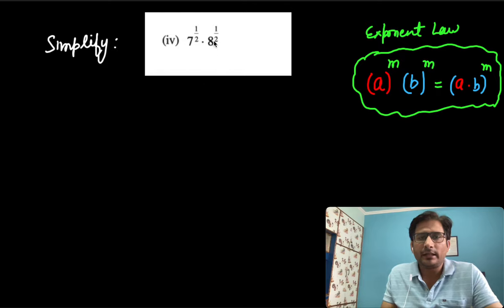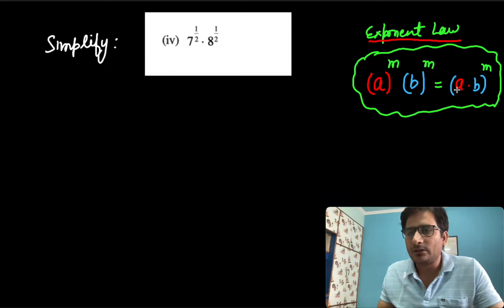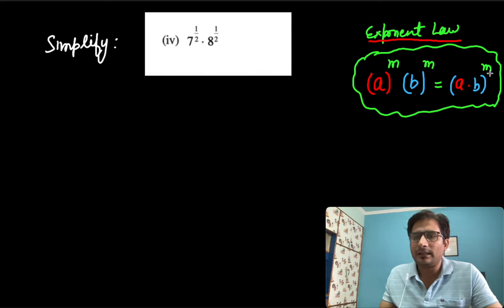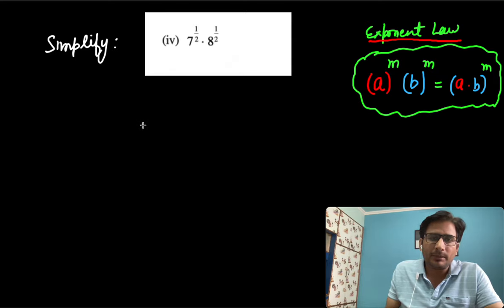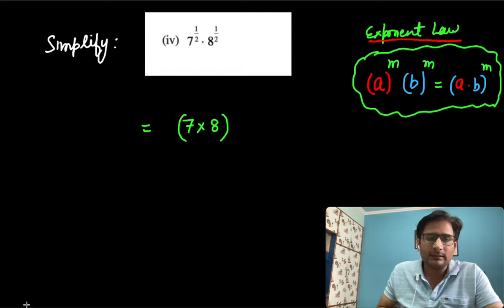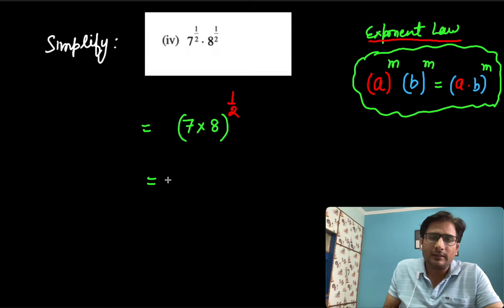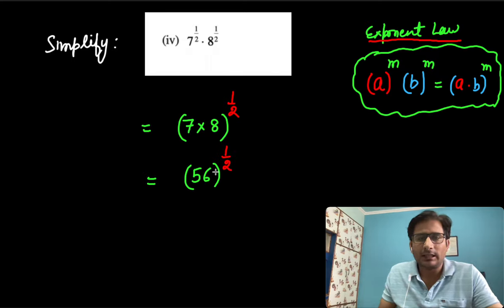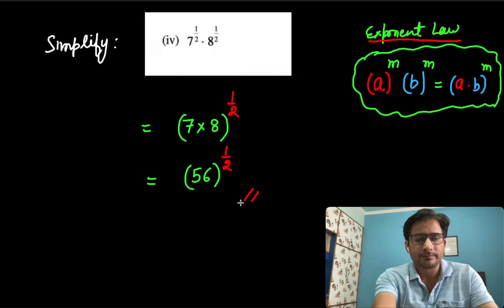CBSE, Class-9th, Chapter-1(Number System),Question-5